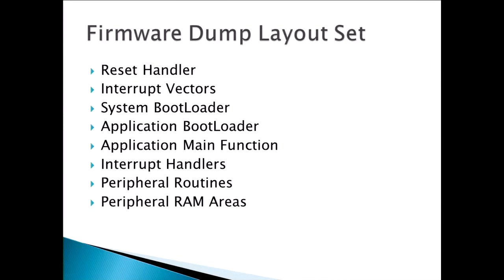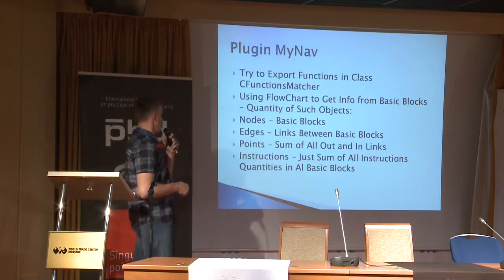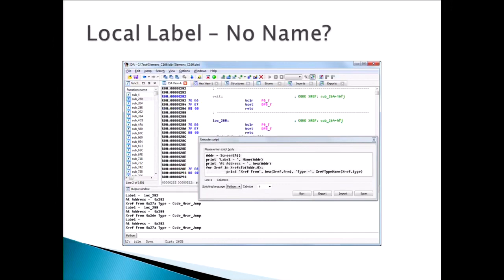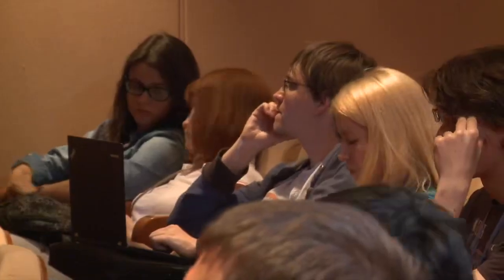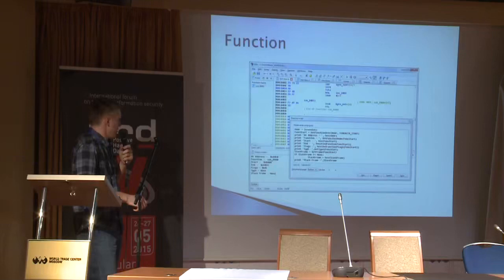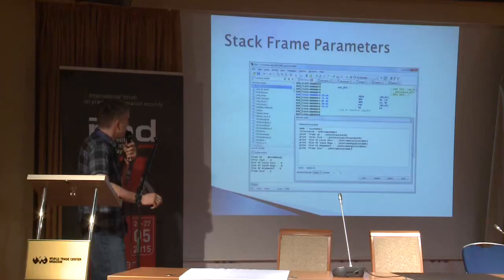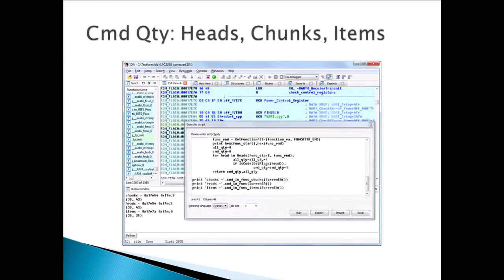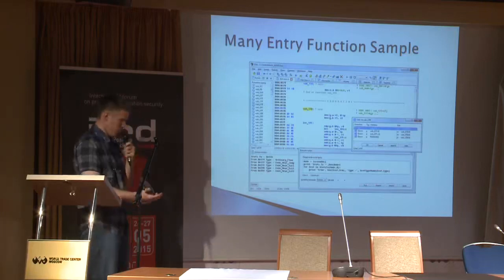Practical Approaches to Automation of Reverse Engineering